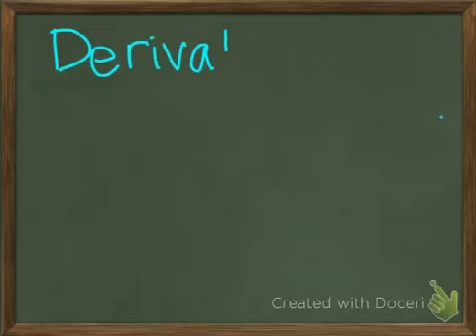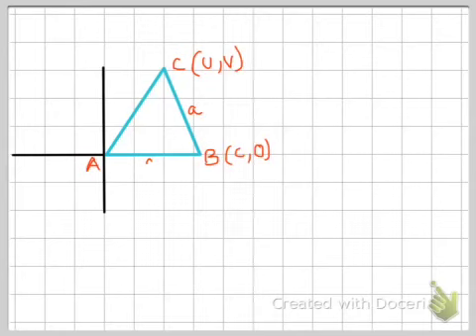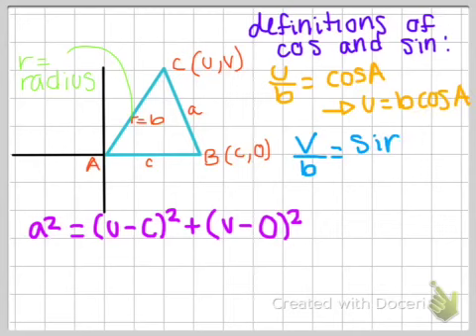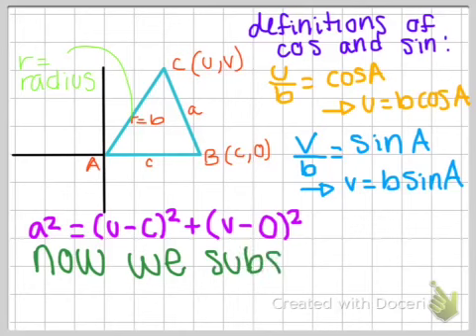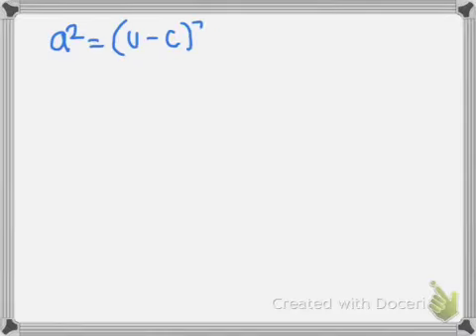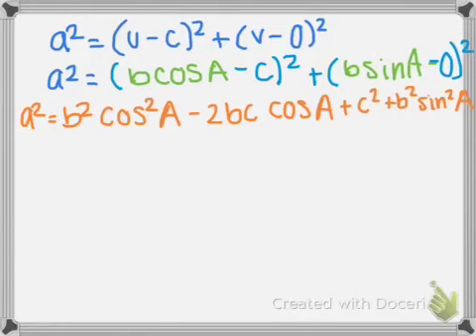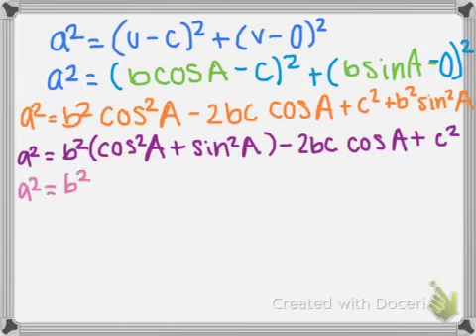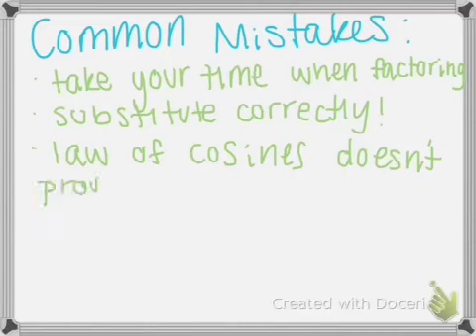Derivation-Law of Cosines